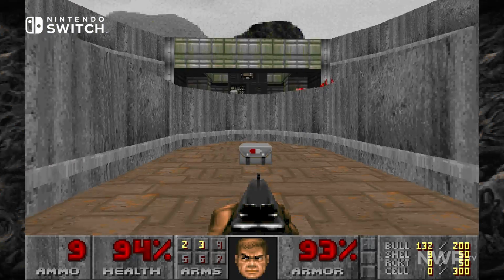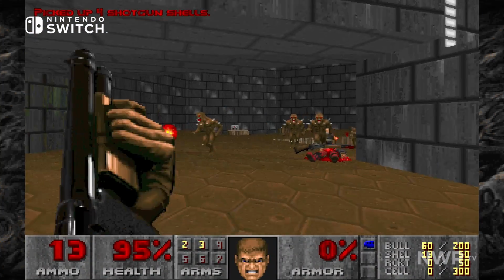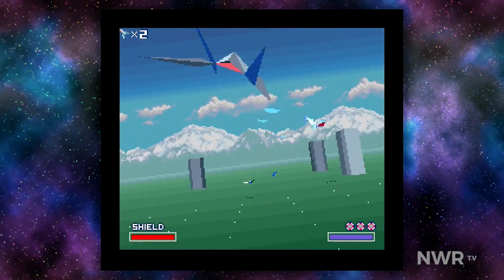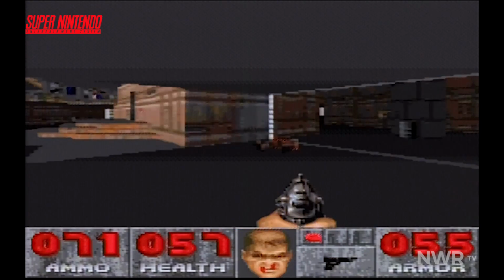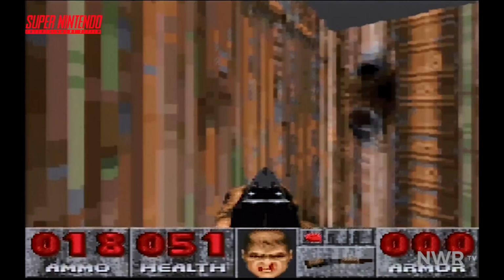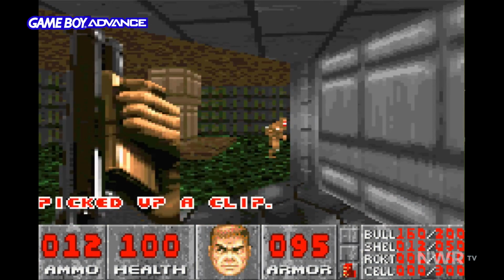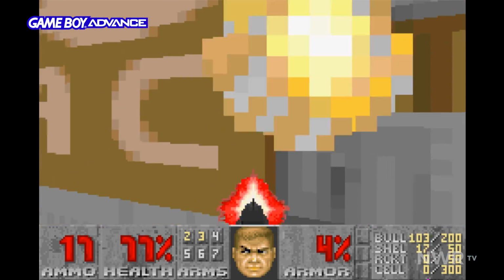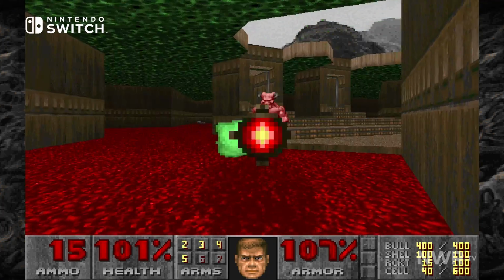Doom (1993) and Nintendo - A Very Short History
Despite Doom running on everything, it has been weirdly absent from Nintendo outside of 16-bit machines. Join us as we explore the strange history of the original 1993 Doom and Nintendo